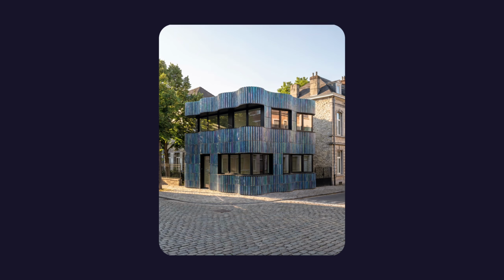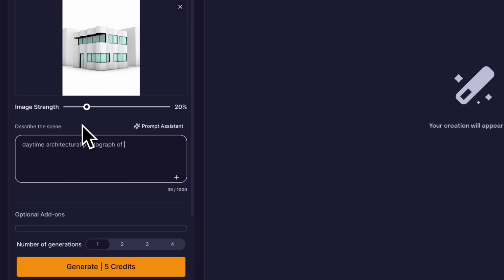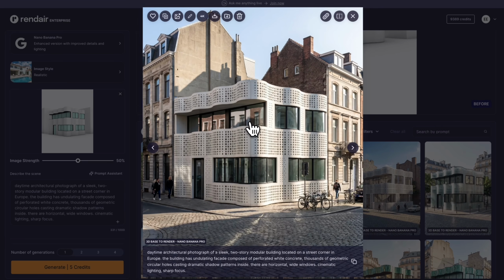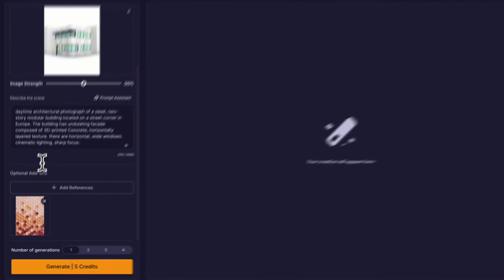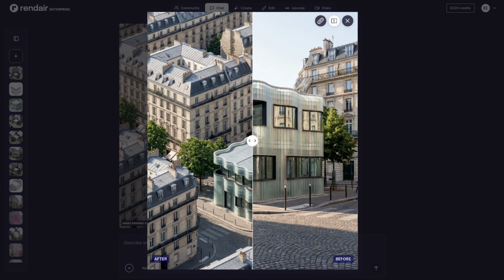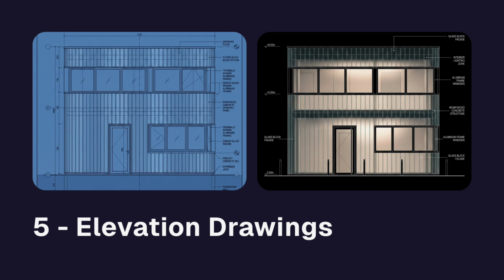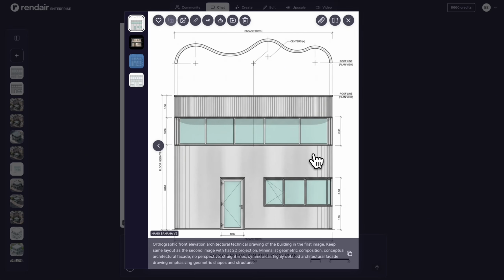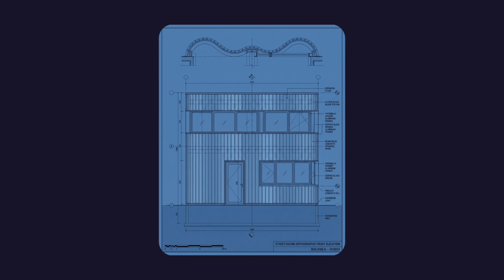From One Basic 3D Model to a Complete Presentation with AI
One Model, Infinite Outputs: Renders, Isometrics, Elevations & Diagrams

In this video, I show how you can turn a single 3D model into a full set of architectural visuals using AI.

From realistic renders to isometric views, elevation drawings, and conceptual diagrams, everything comes from the same base model.

Instead of spending hours rendering and redrawing, you can generate multiple styles and outputs by simply adjusting your prompts.

What you’ll learn:
00:00 : 00:15  Intro
00:15 : 02:33 3D Model to Render
02:33 : 03:09 Render with Reference Image
03:09 : 03:39  Isometric View
03:39 : 04:28 Adjust Context
04:28 : 06:00 Elevation Drawing
06:00 : 06:21  Final results

Prompts Used

1. 3D Model → Realistic Renders
Base prompt:
”daytime architectural photograph of a sleek, two-story modular building located on a street corner in Europe. The building has undulating facade composed of layered 3D printed glass panels. The glass panels are slightly transparent. there are horizontal, wide windows. Cinematic lighting, sharp focus.”

“perforated white concrete, thousands of geometric circular holes casting dramatic shadow patterns inside.”

“textured cast glass blocks with an iridescent frosted finish. The intricate crystalline cells shimmer, and warm interior lighting spills through the varying transparency patterns.”

“matte black perforated metal panels softly illuminated by backlighting.”

“Extruded, ribbed terracotta baguettes with a custom iridescent glaze, arranged vertically in varying densities to accentuate the organic, wavy flow of the envelope.”

“Vibrant red powder-coated metal panels featuring a seamless, gradient geometric perforation pattern”

“vertical timber louvers.”

2. Render Using Reference Image
”daytime architectural photograph of a sleek, two-story modular building located on a street corner in Europe. The building has undulating facade composed of the wall panels at the reference image. there are horizontal, wide windows. Cinematic lighting, sharp focus.”

3. Isometric View
“Create an isometric view of the building from the first image, keep the same angle as the second image, surrounding urban context in a realistic style. Preserve the geometry and style accurately.”

4. Elevation Drawings & Diagrams

“Orthographic front elevation of building at the first image, keep the same layout as the second image. flat 2D projection, architectural technical drawing style, white background, no perspective, straight lines, symmetrical, highly detailed architectural facade”

“blue print style”

“transparent facade with interior lighting, black background”

“minimalist geometric composition, conceptual architectural facade”

“x-ray architectural view, transparent walls, wireframe overlay, ghosted view, black background”

“Mass study with primary colors”

Which output is most useful for your workflow? Renders, isometrics, or elevations?